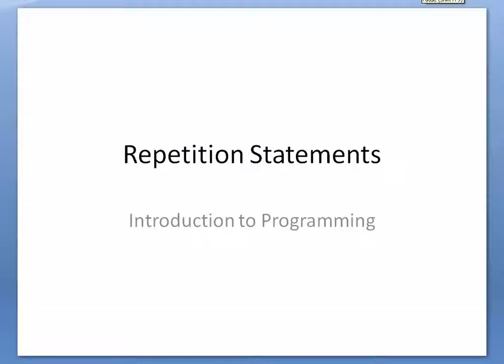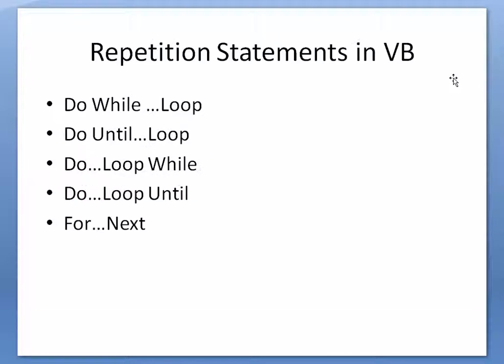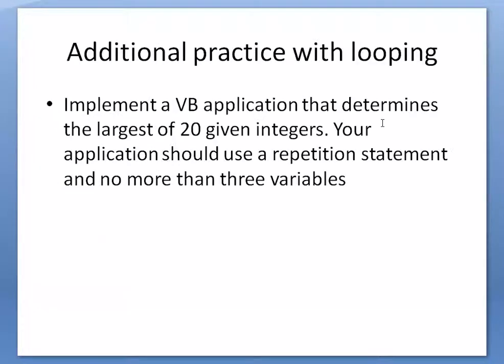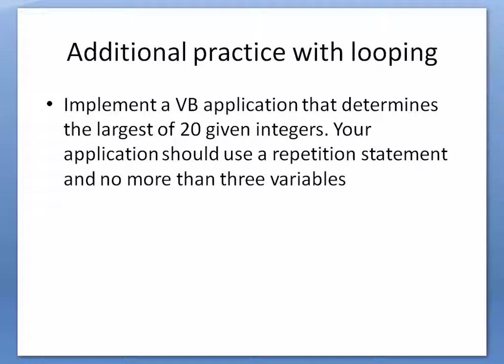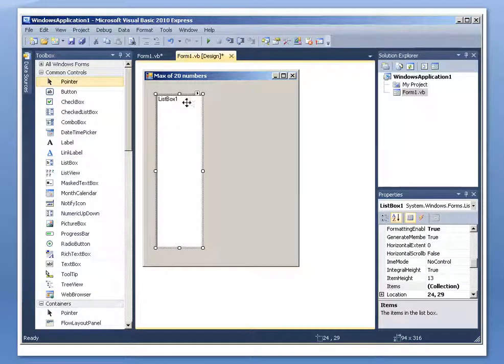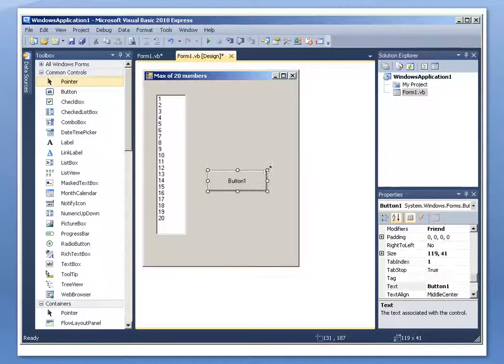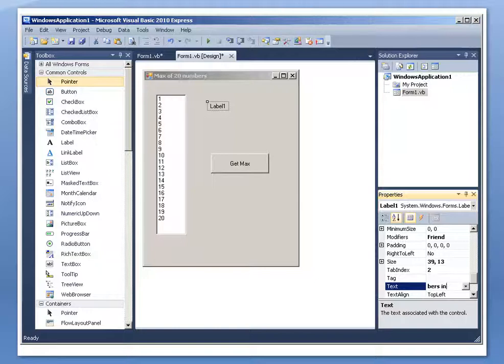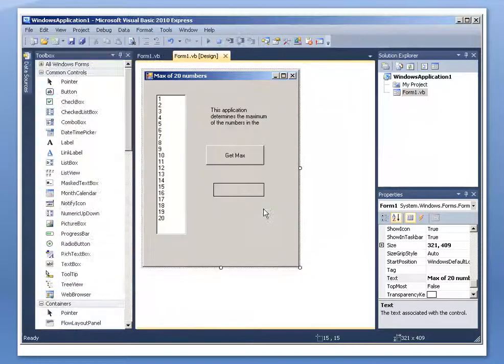Tutorial 31: Looping in VB - Posting (part 1)